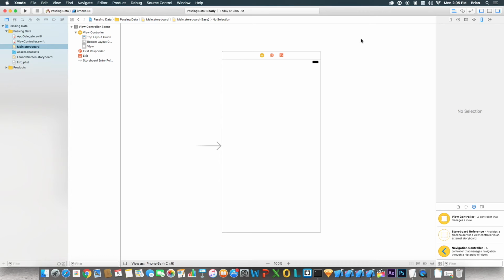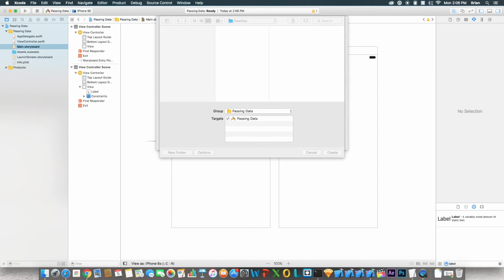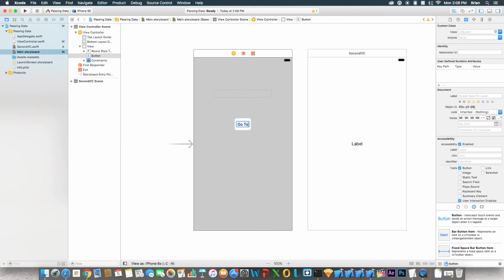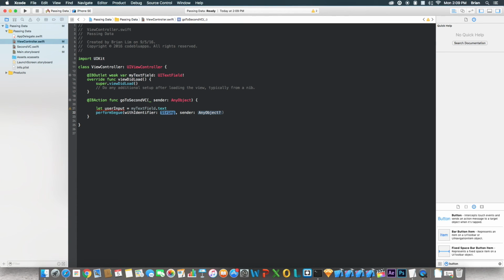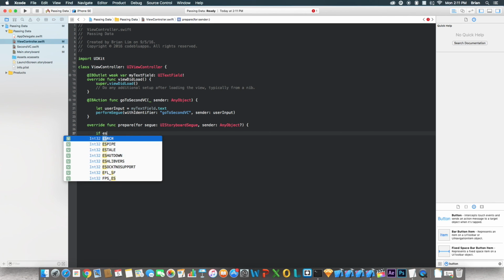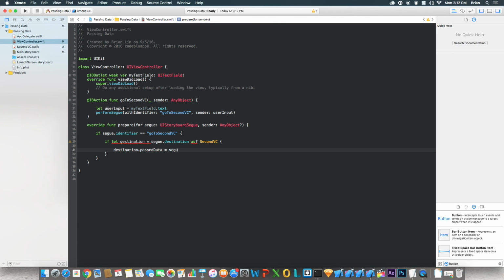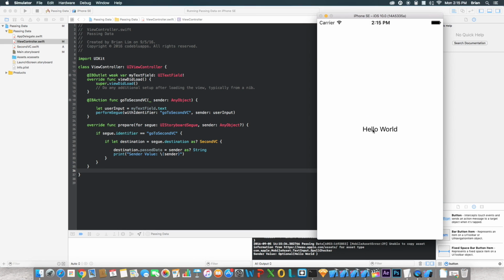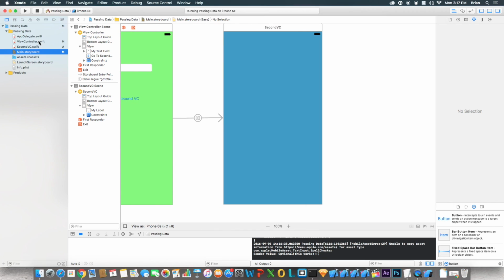[Swift 3 Tutorial] - How To Pass Data Between View Controllers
How to pass data to and from View Controllers